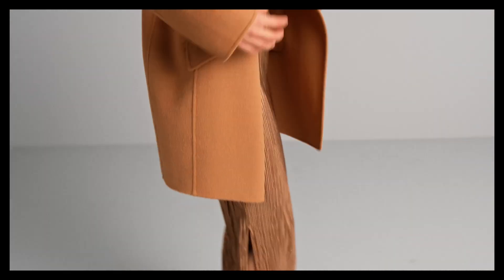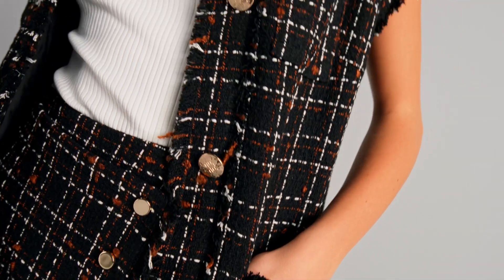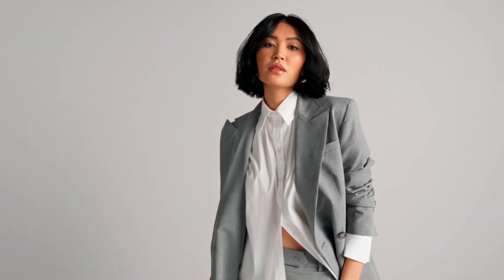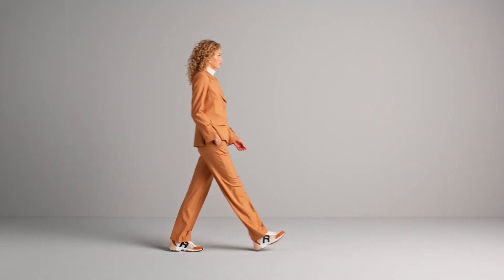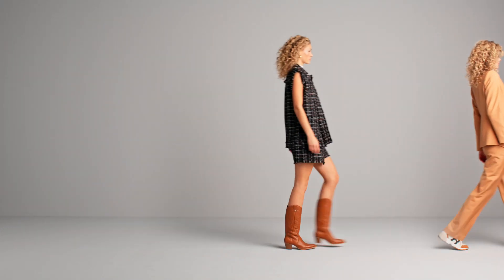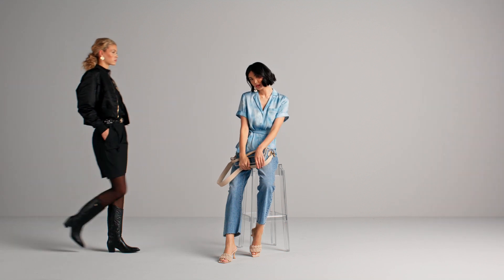RIANI Teaser 247 1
RIANI – немецкий бренд люксовой женской одежды, основанный выдающимся дизайнером Юргеном Букенмейром в 1978 году. История всемирно известного бренда началась с ателье по пошиву женских брюк, но благодаря своим инновационным дизайнерским взглядам и исключительным материалам за 5 лет скромное ателье на первом этаже блочного дома превратилось в крупное производство с центральным офисом в Берлине. Сегодня марка RIANI - это образец женственности, неиссякаемый источник креативной мысли дизайнеров и высококлассное производство изысканной одежды для утонченных женщин.